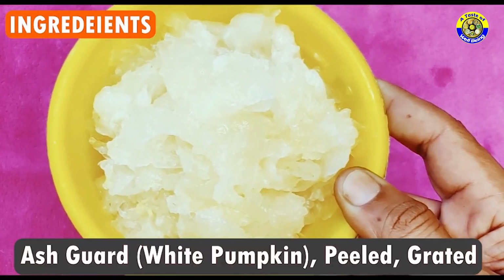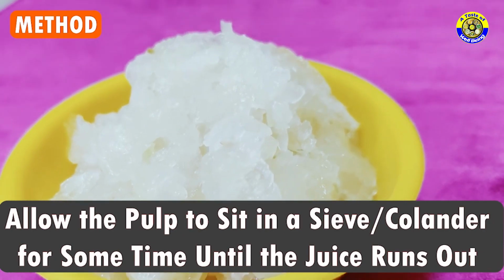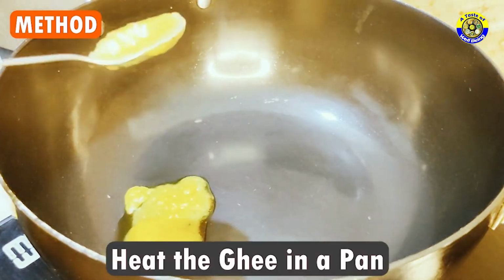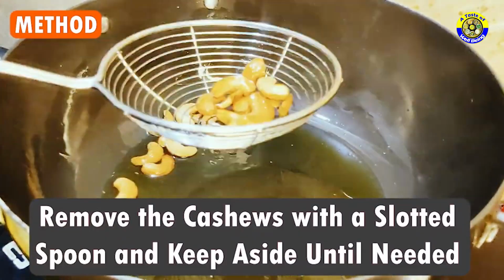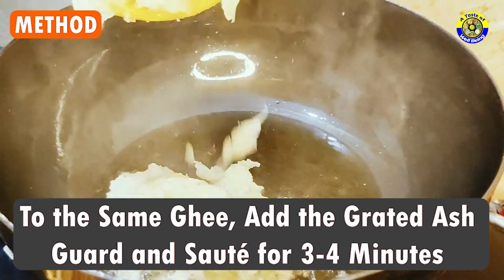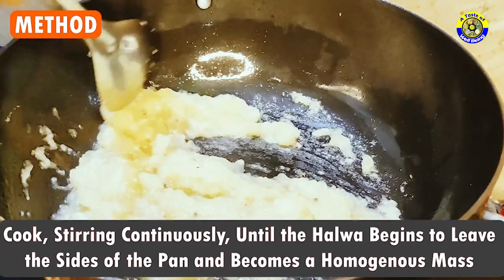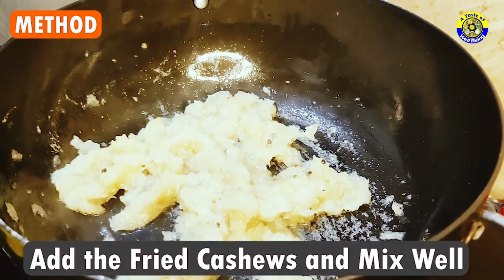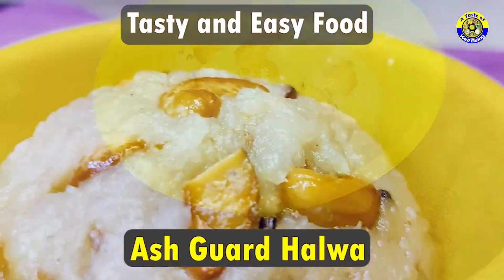Tasty and Easy Food Recipes | Kashi Halwa Recipe | How to Make Ash Gourd Halwa | Isha Yogic Food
Nutritional Facts of Ash Gourd
The nutritional values per 100g of uncooked ash gourd are:
Calories: 13 kcal
Carbohydrate: 4 g
Protein: 0.3 g
Ash: 0.3 g
Fat: 0.2 g
Ash gourds are 96% full of water. The remaining 4% constitutes some carbs, proteins, and other nutrients.
It is a low-calorie vegetable with about 2.9 g of dietary fibre.
Calcium, magnesium, and phosphorus are present in low quantities in the milligram range.
Smaller traces of iron, potassium, and zinc are also part of the nutrient list.
It contains 13 mg of vitamin C, which makes up a good portion of the daily recommended value.
Ash gourds have high antioxidant contents. The two important antioxidants found in them are carotenoids and flavonoids. They combat heart diseases and certain types of diabetes.

Ash Guard Halwa :
INGREDIENTS
Ash Guard (White Pumpkin), Peeled, Grated
Ghee
Cashews
Sugar
Green Cardamom

METHOD
Squeeze the Grated Ash Guard Pulp to Remove Excess Liquid or Alternatively, Allow the Pulp to Sit in a Sieve/Colander for Some Time Until the Juice Runs Out
Heat the Ghee in a Pan
Sauté the Cashews Until Golden Brown
Remove the Cashews with a Slotted Spoon and Keep Aside Until Needed
To the Same Ghee, Add the Grated Ash Guard and Sauté for 3-4 Minutes
Add the Sugar and Cardamom
Cook, Stirring Continuously Until the Halwa Begins to Leave the Sides of the Pan and Becomes a Homogenous Mass
Add the Fried Cashews and Mix Well
Cool & Serve

Sadhguru's Insights for Your Gastronomics 😇

🍹 Juices & Teas
🥦 Natural Food
🥗 Salad's
🌽 Gruels & Grains
🥣 Kanjis & Kalis
🍄 Pranic Foods
🍮 Curries & Subzis
🥧 Ekadashi Dinner
🥣 Tiffins & Chutneys
🥘 Snacks & Sweets

In the Yogic tradition, food is alive, with a prana of its own. When consumed, the quality of the food influences the qualities of your body and mind. In A Taste of Well-Being, you will find a wealth of recipes that have been perfected in the kitchen of the Isha Yoga Centre, enjoyed by millions of visitors for over twenty years. Ranging from refreshing juices and salads, to complete meals of grains, cereals, & curries, to tasty desserts for those with a sweet tooth, the positive-pranic adaptations of each dish are a treasure for all those who’ve always hoped healthy eating could also be tasty!